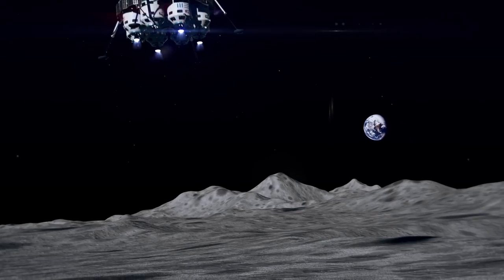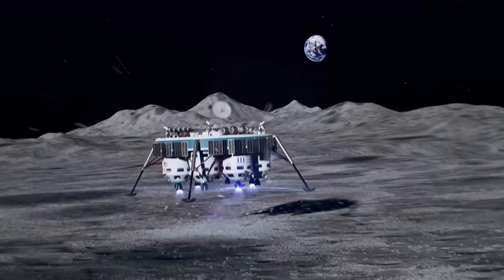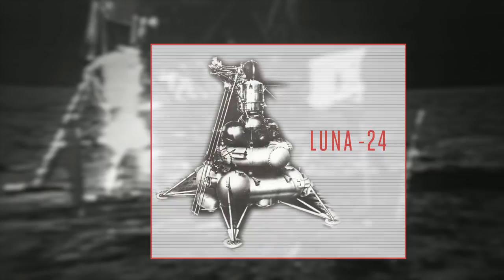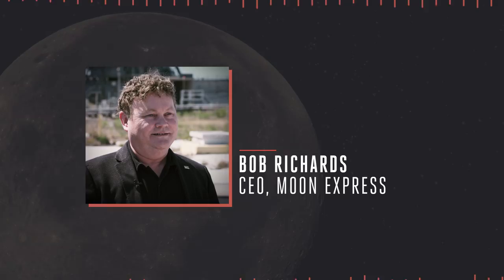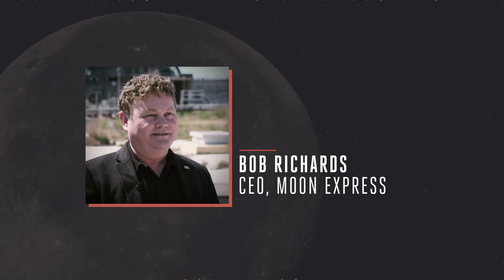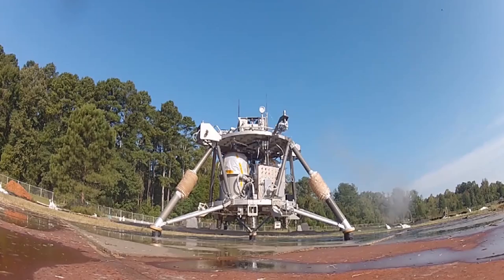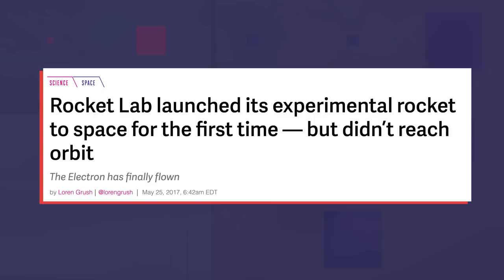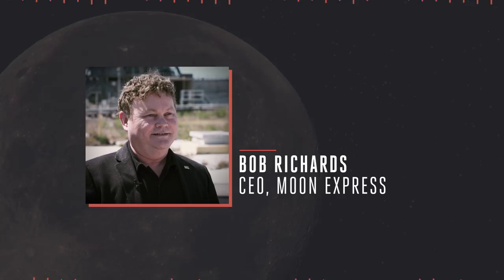How Moon Express could use robots to mine the Moon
Today, private spaceflight company Moon Express unveiled its grand plans to build a robotic outpost on the Moon as early as 2020. The ultimate goal is to mine for water and minerals — resources that can then be sold for profit.